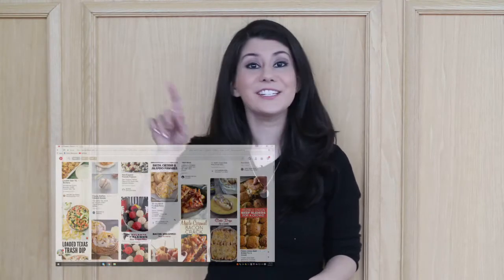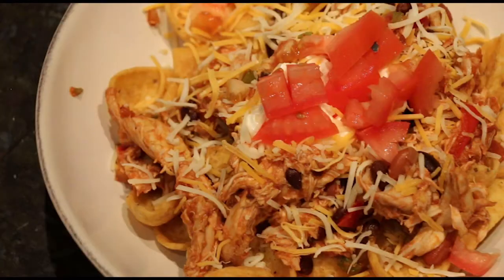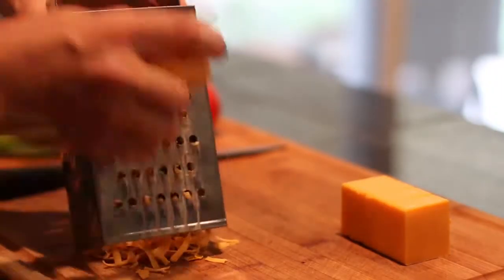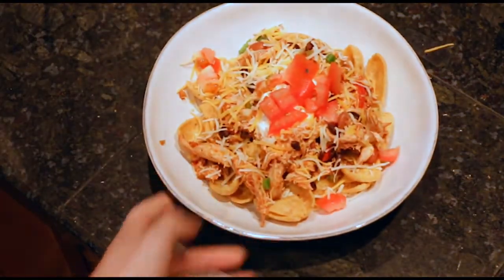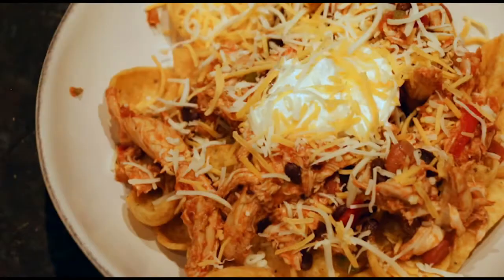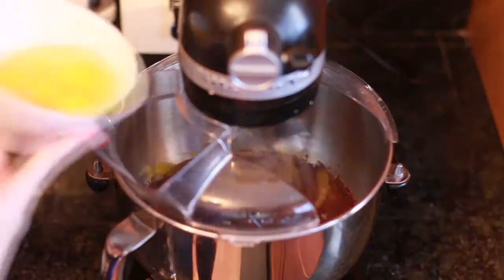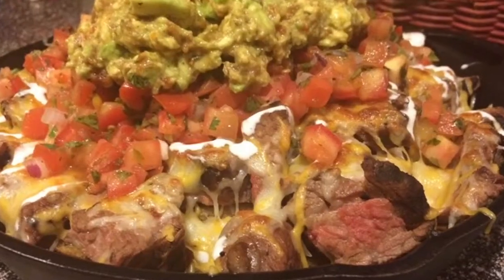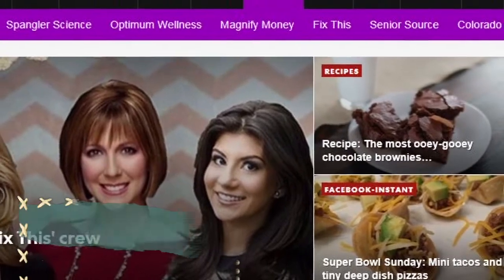The most popular food for Super Bowl parties - Recipe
Each week, hosts Becky Ditchfield, Raquel Villanueva and Vida Urbonas share their DIY ideas!